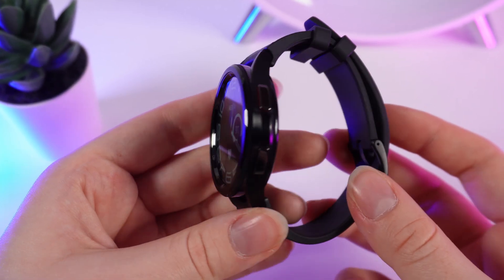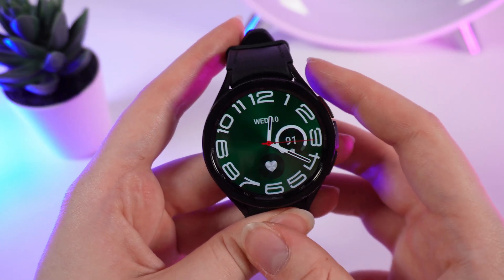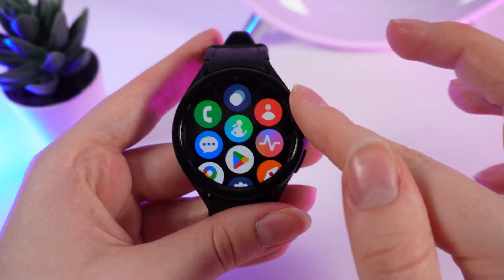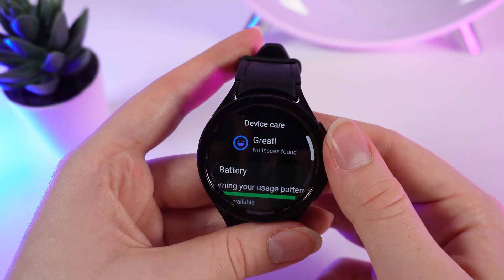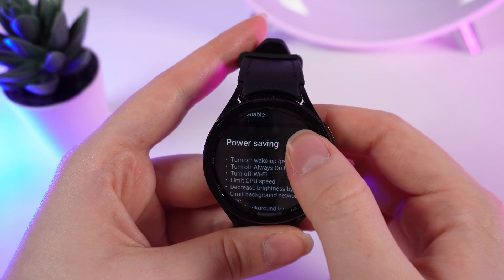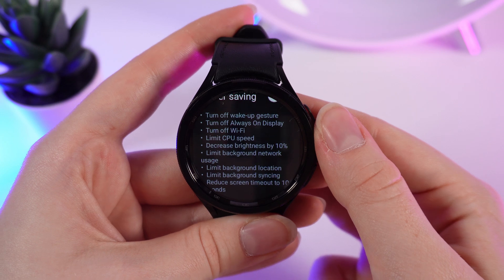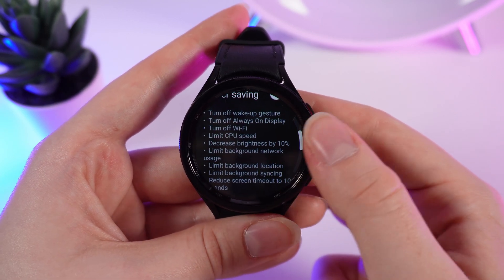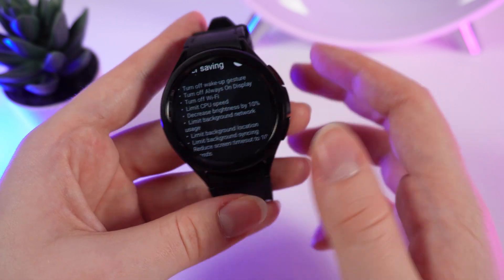How to Enable / Disable Power Saving Mode on Samsung Galaxy Watch 6/6 Classic: Quick Guide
Need to extend your Galaxy Watch 6/6 Classic battery life? Learn how to easily turn on or off power saving mode in just a few simple steps. This quick tutorial will show you exactly what to do. Optimize your watch's performance and save battery when you need it most.